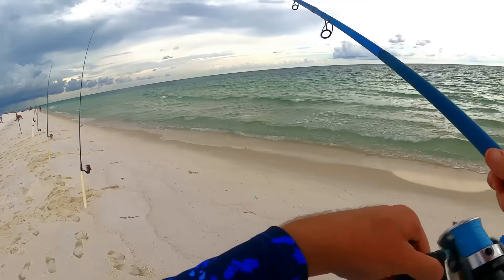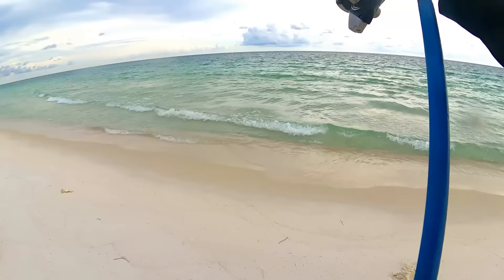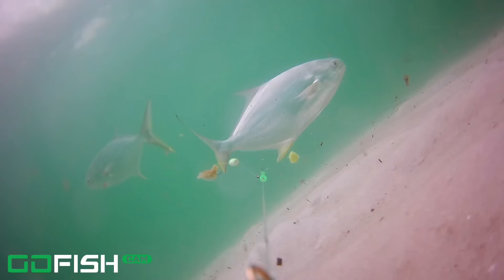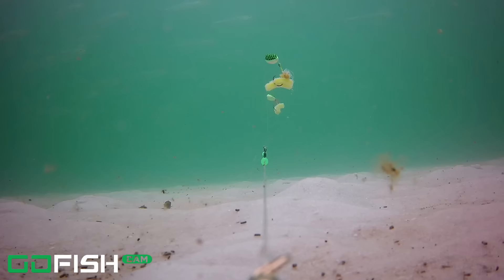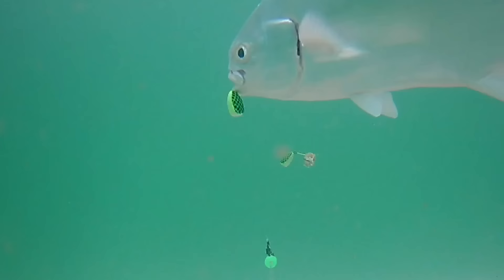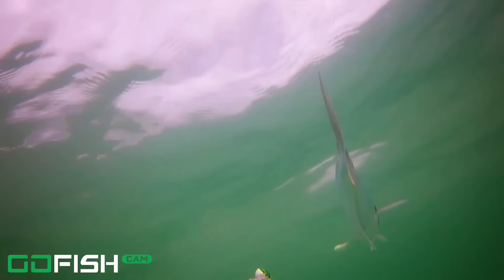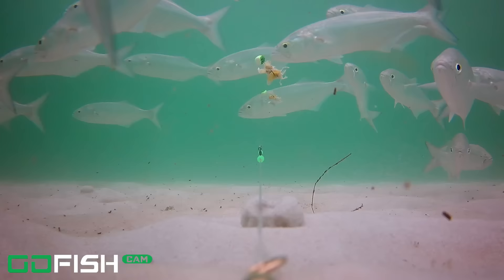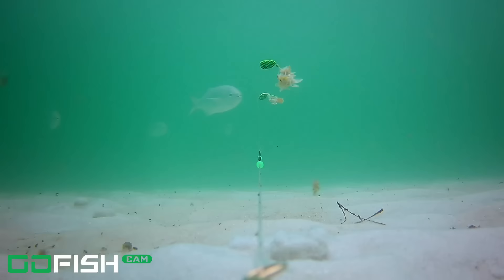World's first SURF FISHING RIG CAMERA captures STUNNING NEVER before seen FOOTAGE!